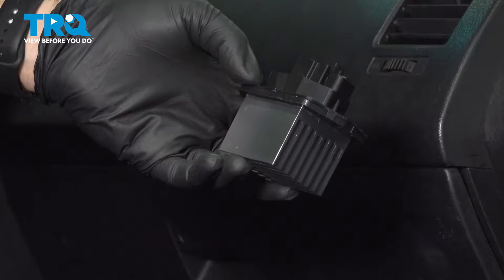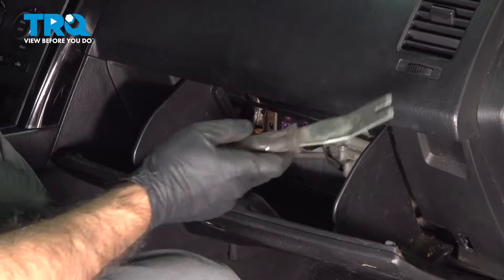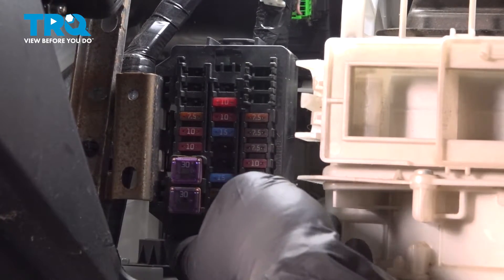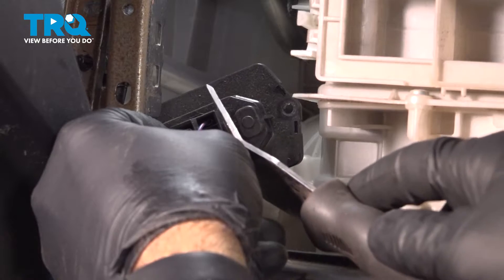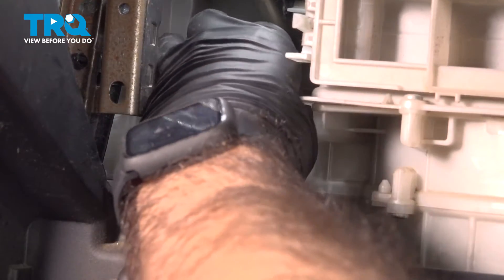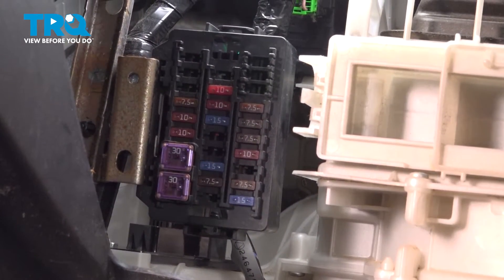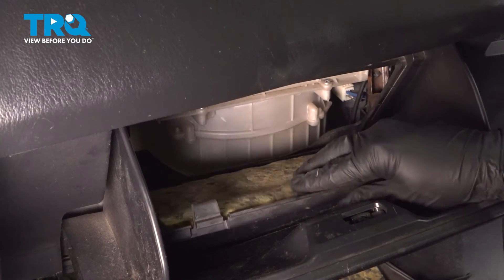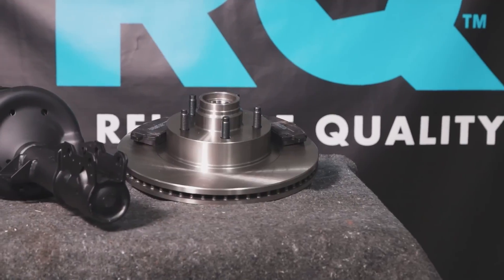How to Replace Blower Motor Resistor 2007-2015 Mazda CX-9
This video shows you how to install a blower motor resistor on your 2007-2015 Mazda CX-9. The heat and air conditioning fan is controlled by a separate module, called the blower motor resistor. The nature of this component’s job causes it to heat up frequently, which can lead to failure. If your vents will only blow one speed, this is likely the cause. TRQ has a new resistor module made specifically for your vehicle.

This repair was done on a 2007 Mazda CX-9 Sport 3.5L Sport Utility 4-Door AWD Automatic and the process should be similar on the following vehicles:
2007 Mazda CX-9
2008 Mazda CX-9
2009 Mazda CX-9
2010 Mazda CX-9
2011 Mazda CX-9
2012 Mazda CX-9
2013 Mazda CX-9
2014 Mazda CX-9
2015 Mazda CX-9

• Safety Glasses